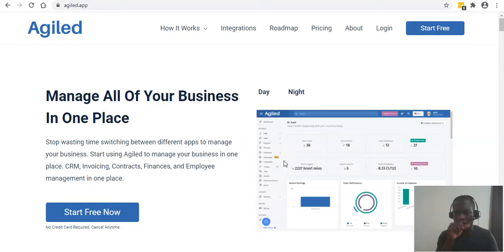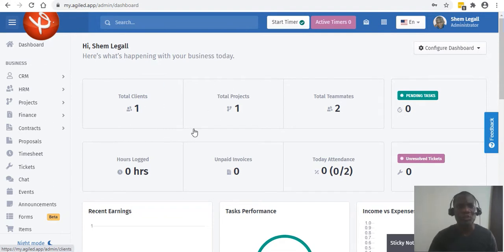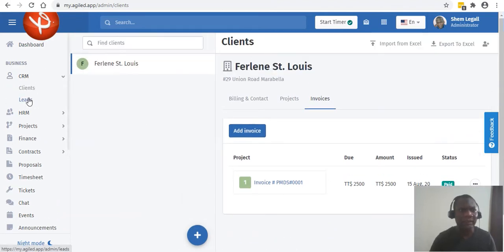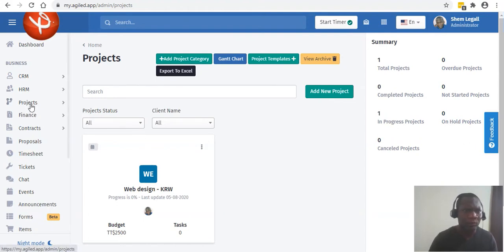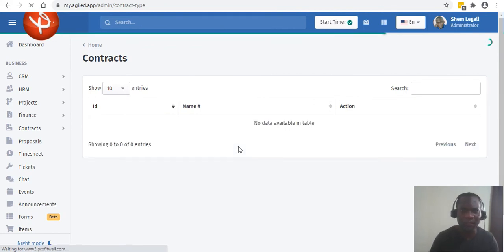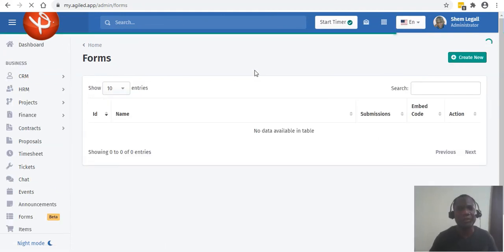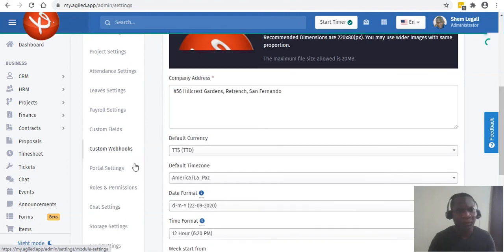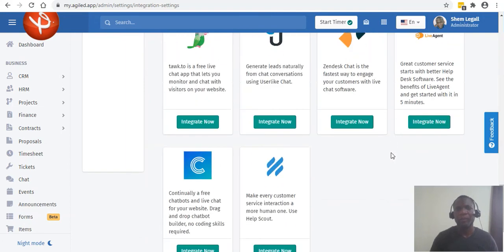Agiled | Video Review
Here I offer a brief review on the Agiled App from my business perspective. We are currently transitioning from disjointed applications and manual operations to FULLY Agiled.

Agiled has offered a lot of benefits so far.